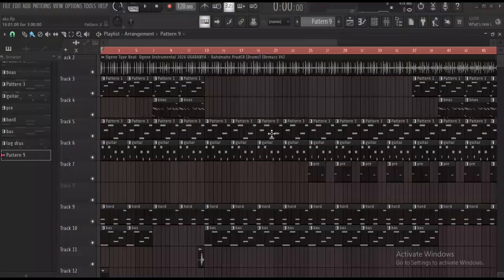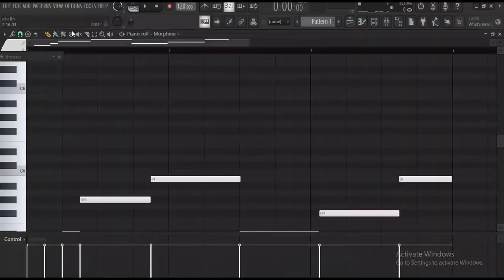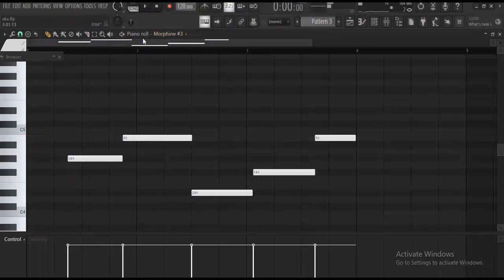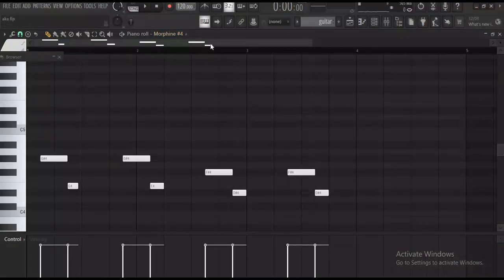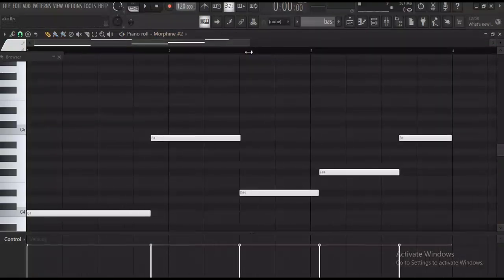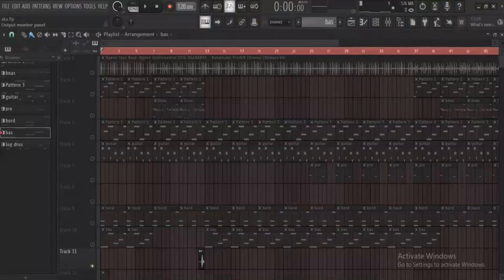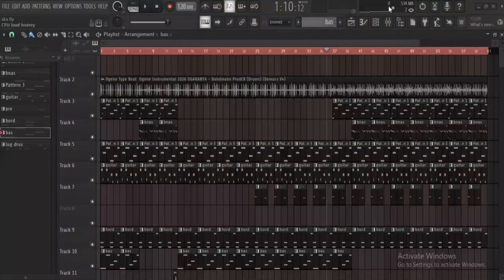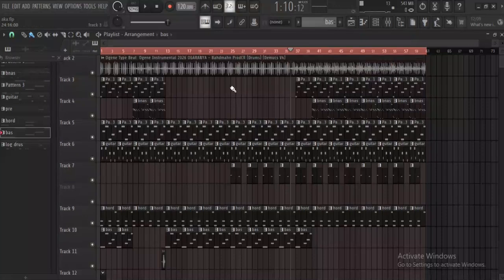How to make an afro highlife type beat